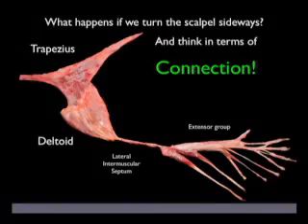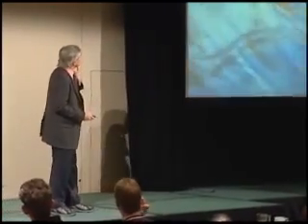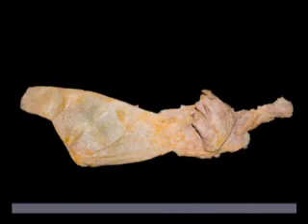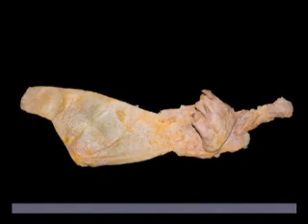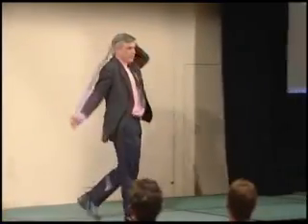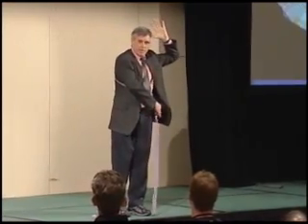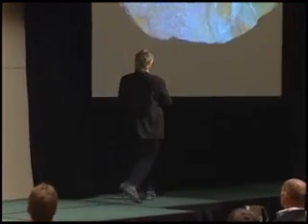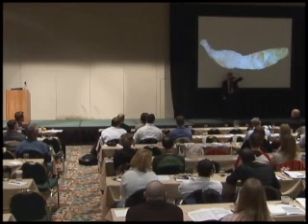Tom Myers at Meeting of the Minds 2008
In this clip, Tom Myers shows fascia as you have never seen it before, quite literally!